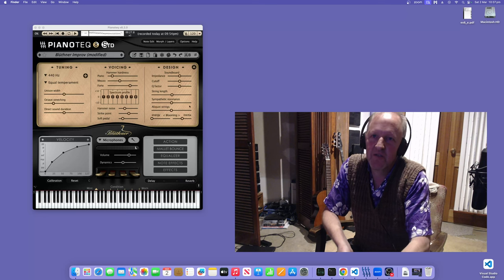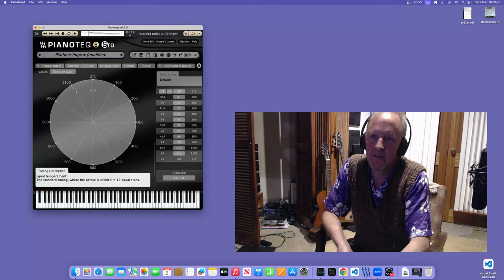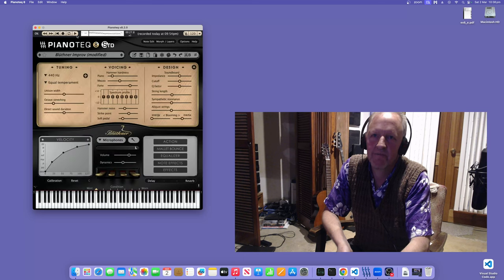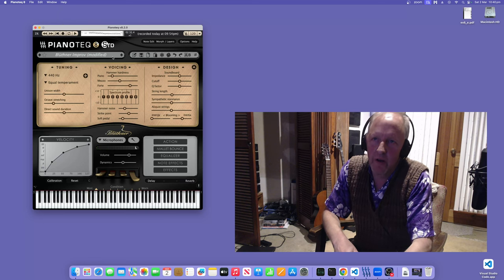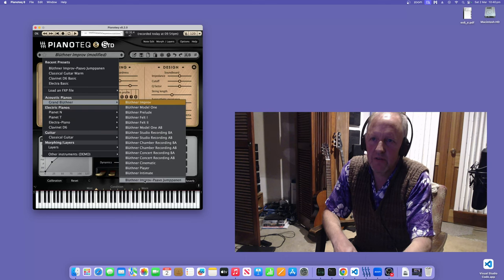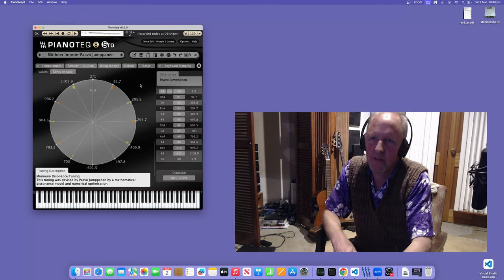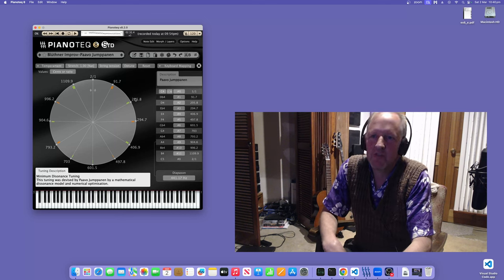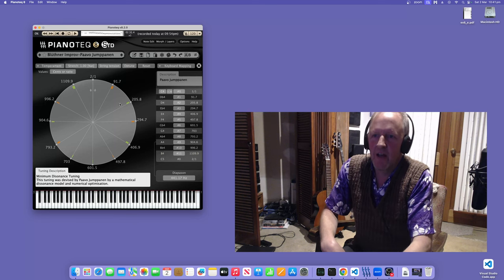Equal Temperament Piano Tuning Sucks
Equal Temperament is pretty much ubiquitous as a piano temperament but the harmony derived from it is not pleasing to my ears (It sucks). The reason for being of equal temperament is that it is supposed to be the only temperament that supports all 12 major keys (and their relative minors) but that is not true. The temperament I demonstrate in this example works in all keys but has superior harmony. In fact, the tuning was derived from a mathematical model of dissonance and then using that to find the temperament that would minimise aggregate dissonance of the intervals M3,P4,P5 and M6 for all twelve keys simultaneously. Interestingly enough, this mathematically derived tuning matches the one that I found through learning to tune the temperament myself (by ear) on my upright piano.

Surprisingly close given that later was done entirely by ear by tuning P4's,P5's  and M3's around the circle of fifths from a tuning fork derrived middle C pitch standard and detuning to remove wolf tones.

Chapters:
0:00 Introduction
8:11 Equal Temperament Rendition of Bach Prelude in C Major
10:28 Minimum Dissonance Temperament Settings
11:44 Minimum Dissonance Rendition of the Same Performance
14:12 Conclusions